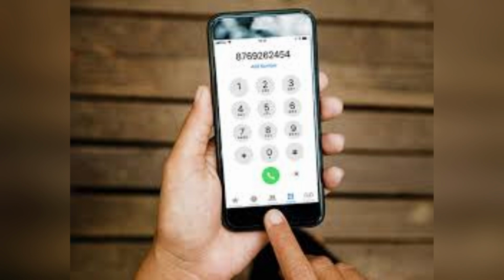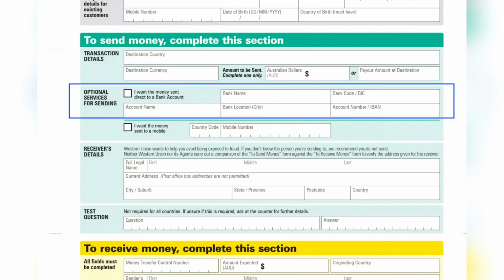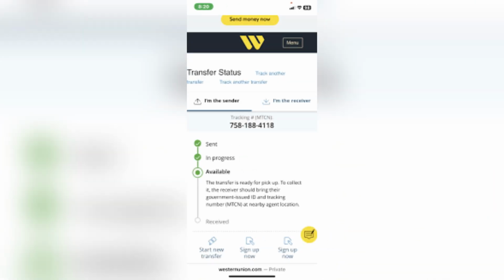How To Fix Western Union Error C1974 | Quick Troubleshooting Guide (2025)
Getting Western Union Error C1974 while trying to send money? This step-by-step guide will help you understand the cause of the error and how to fix it quickly.

📌 In This Video, You’ll Learn:
✅ What Error C1974 in Western Union means
✅ Common reasons why Western Union blocks transactions
✅ How to fix Western Union Error C1974 on the app & website
✅ How to contact Western Union support for help
✅ How to avoid transaction errors in the future

💡 Helpful Resources:
🔗 Western Union Support
🔗 Check Western Union Transfer Status